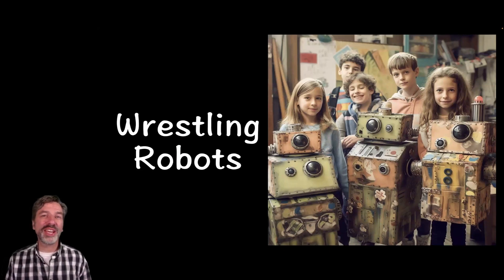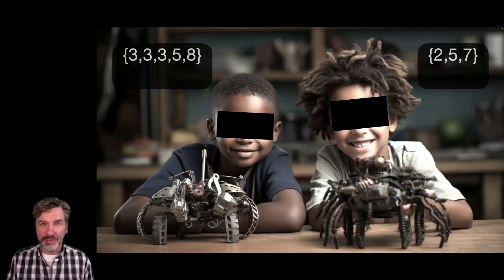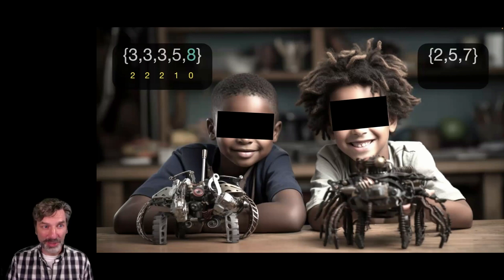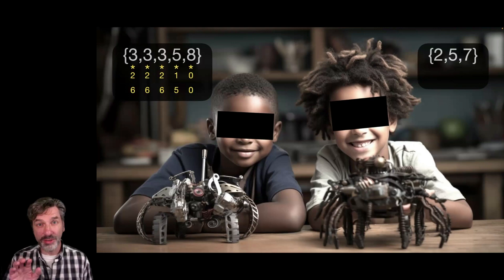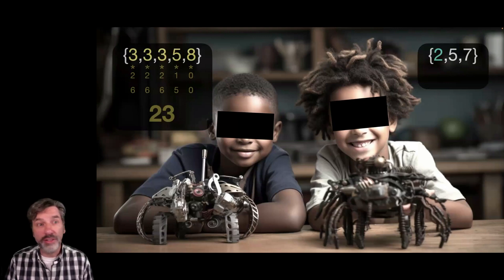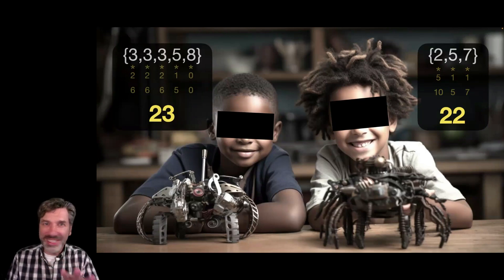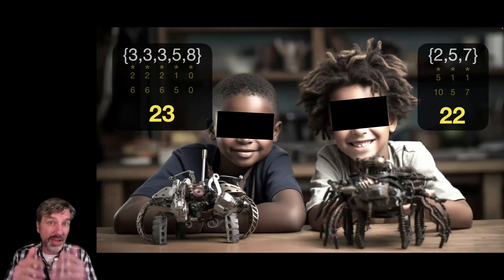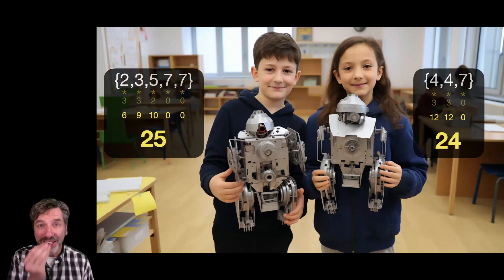Wrestling Robots I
The rules for wrestling robots...
Now it is time to explore...